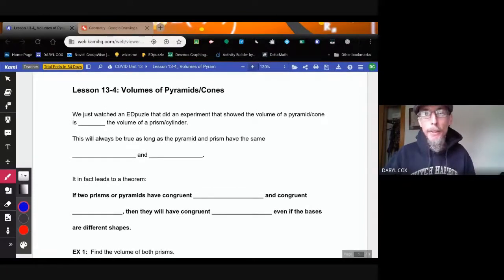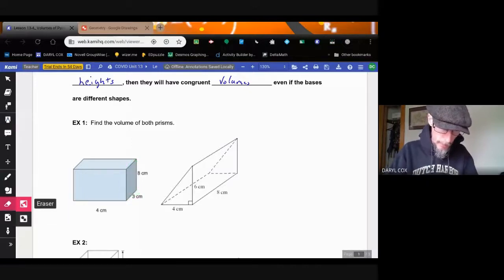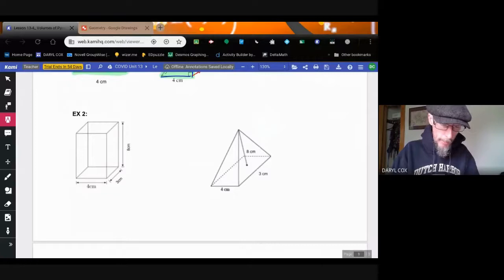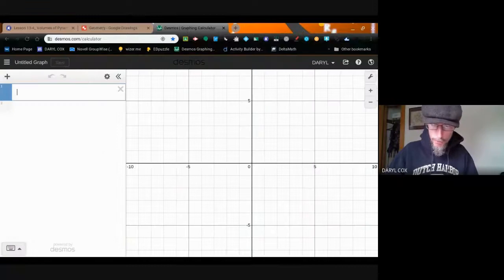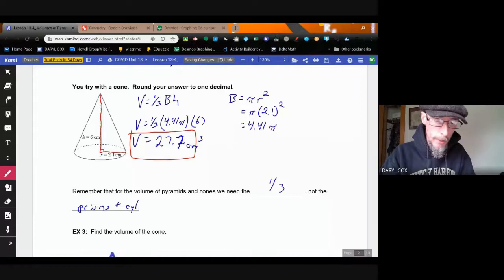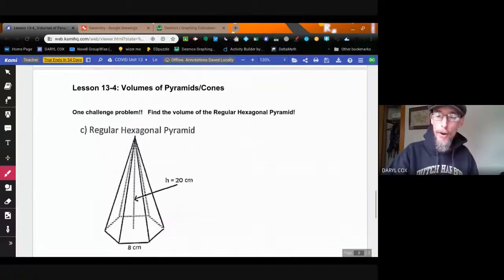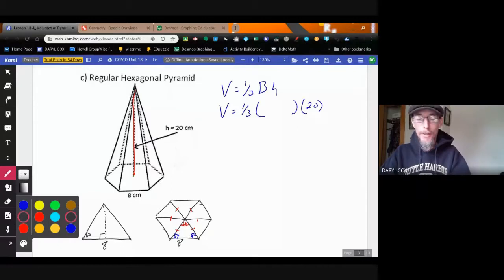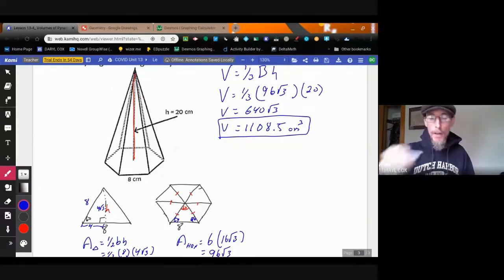Lesson 13-4 Volume of Pyramids & Cones